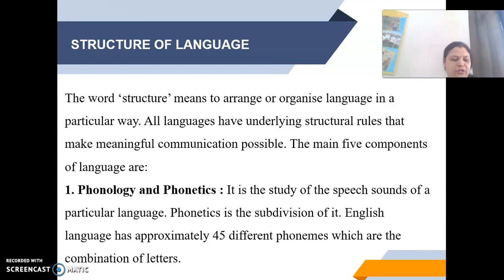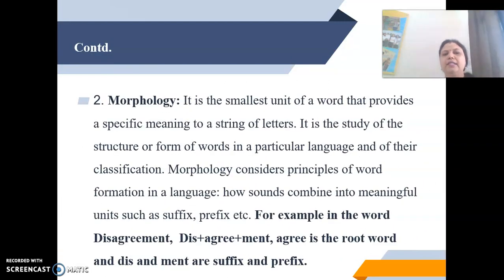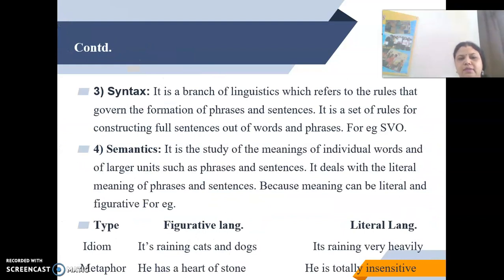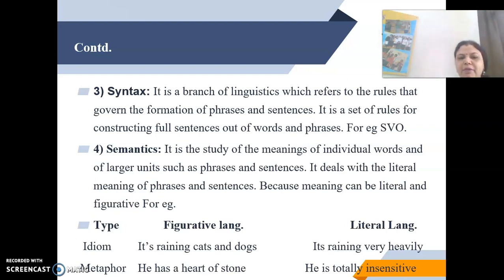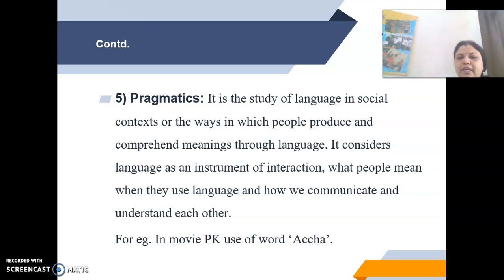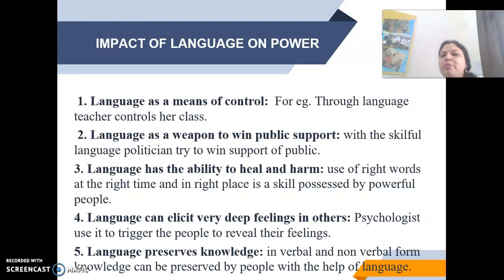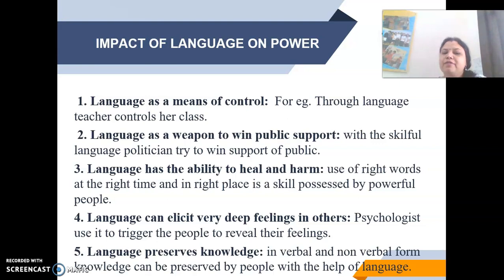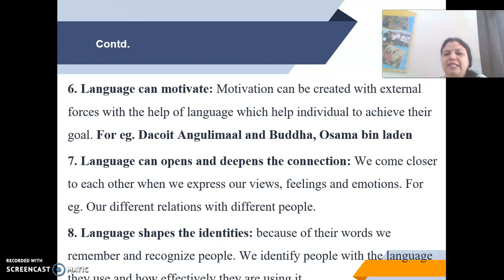Subject- Language Across the Curriculum Topic- Structure of Language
Structure of Language
Language and Power,
Impact Of Language On Power,
Impact Of Power On Language